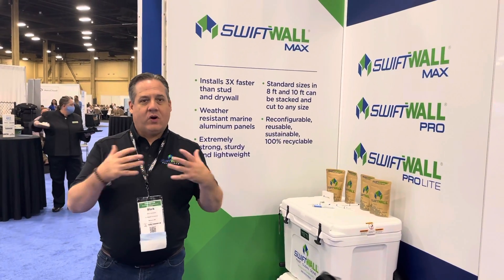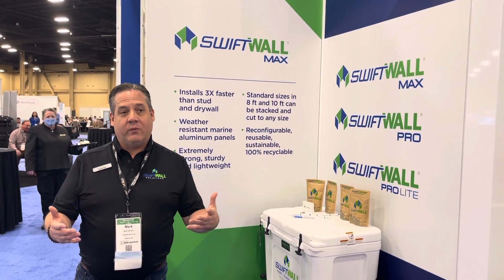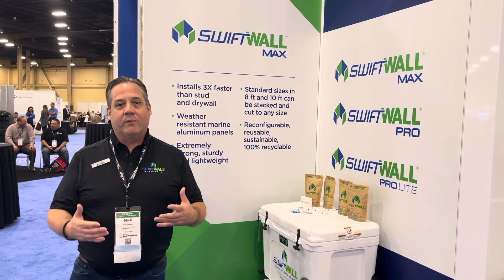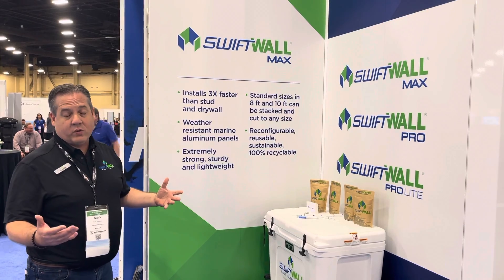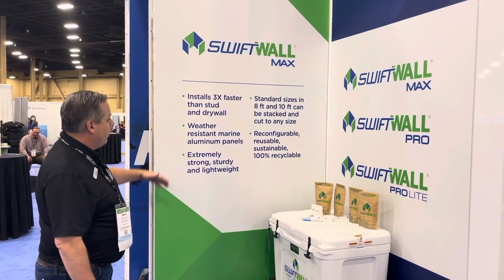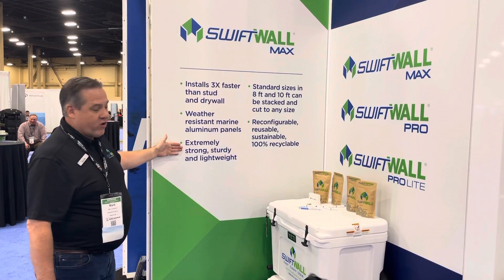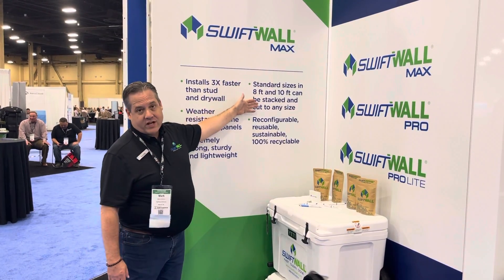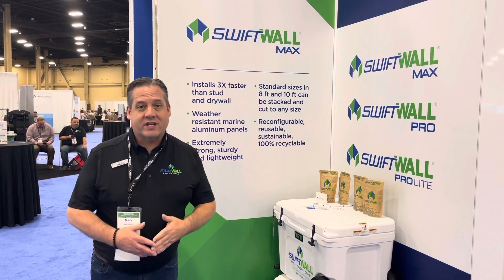McCain Walls is now SwiftWall Max!